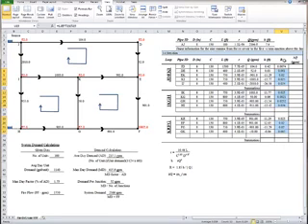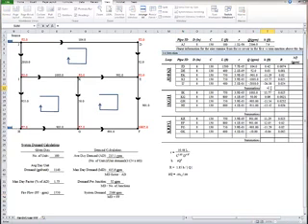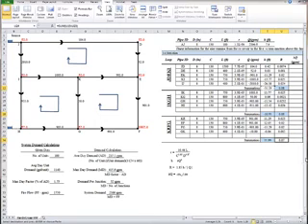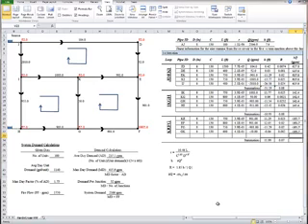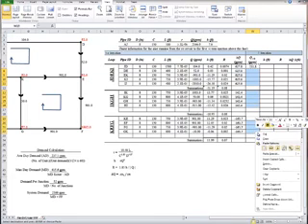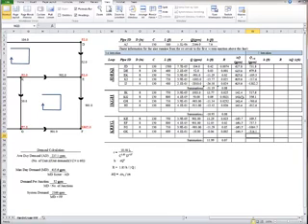y2mate com Hardy Cross Part 2 t35MO1iMp4w 240p